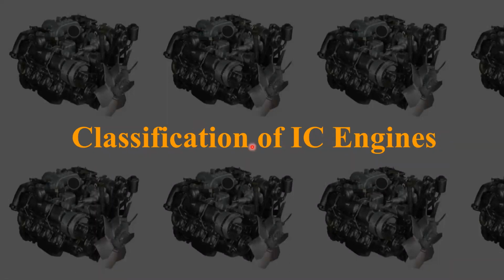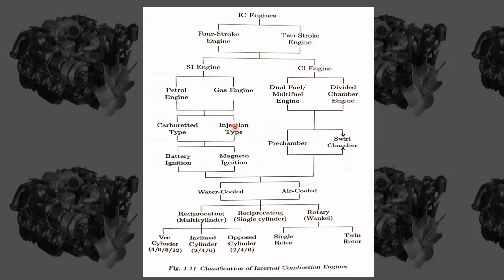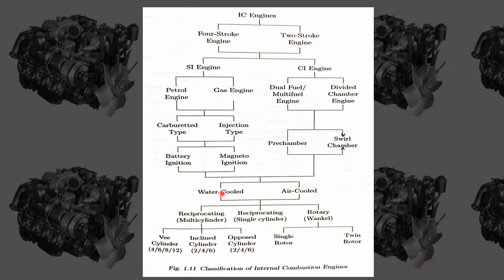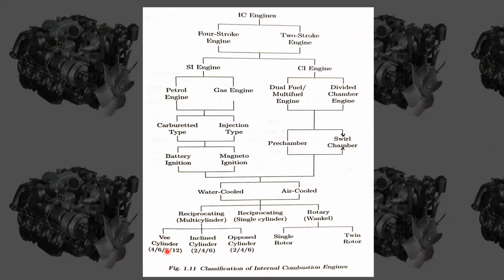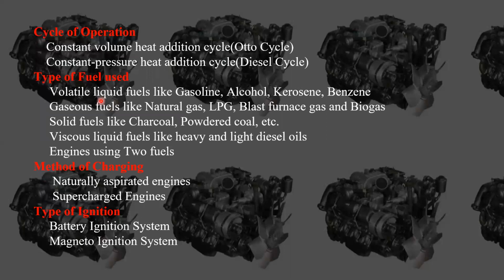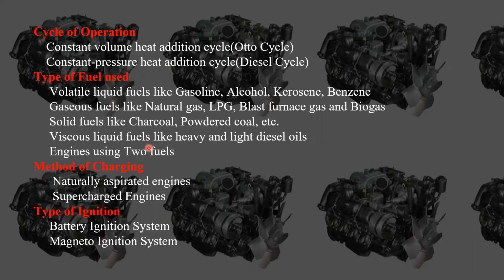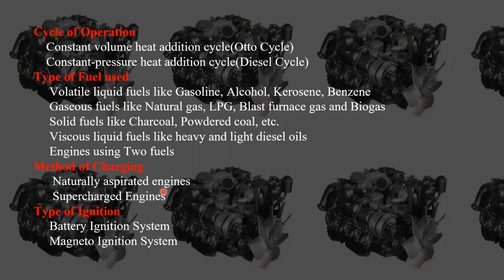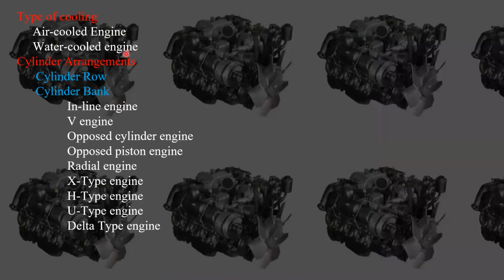Classification Of The Internal Combustion Engine | Classification of I.C engine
11. Regeneration in Rankine Cycle | The concept of mean temperature of heat addition in rankine cycle

15. How Spark Ignition Engine or Gasoline engine works | Stages of SI engine | how petrol engine works:

16. Air Standard, air fuel and Actual Cycle | Air Standard Cycle vs air fuel vs actual cycle comparison

20. IC Engine : Variable Specific heat in IC engine | Variable specific heat in thermodynamics

21. Heat Loss Factor in IC Engine | Heat loss factor in actual cycle | Losses in actual cycle

25. Comparison of knock in SI & CI Engine | Compare S.I & C.I Engine | Difference between SI & CI Engine:

26. How does an Air Compressor works and different Types of air Compressor available in the market:

31. How to measure the Engine Performance IP, BP efficiency | Measurement of fuel Consumption in engine:

41. How an air intake system works | Measurement of air intake | Air box method | Viscous flow air meter_